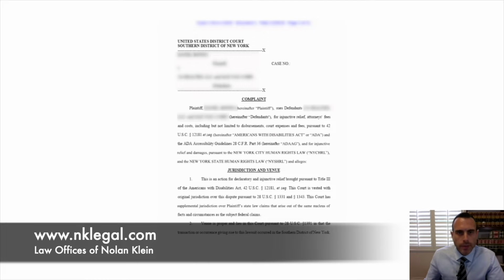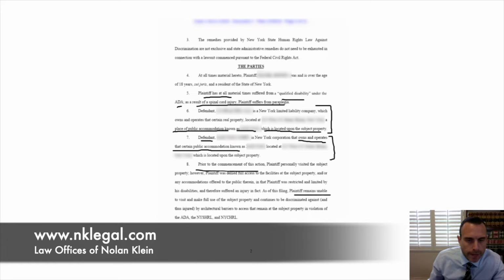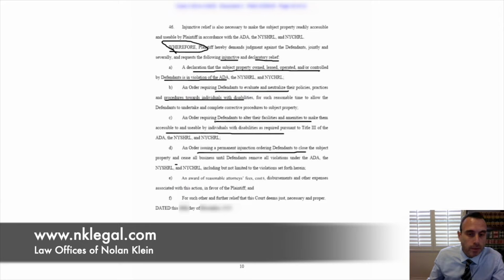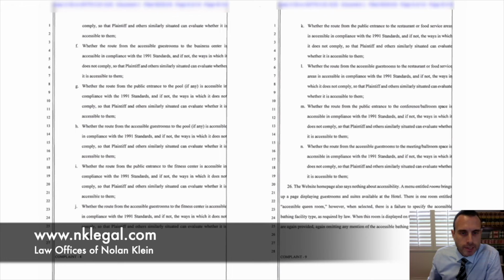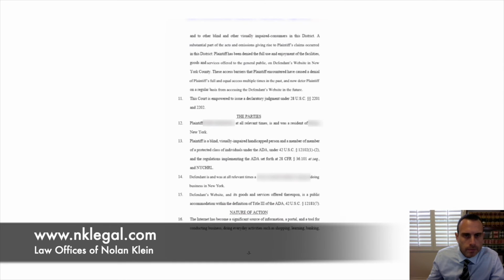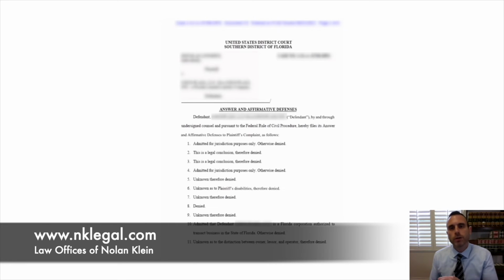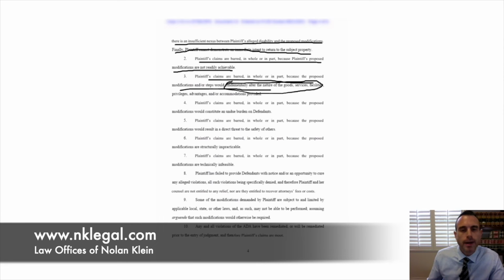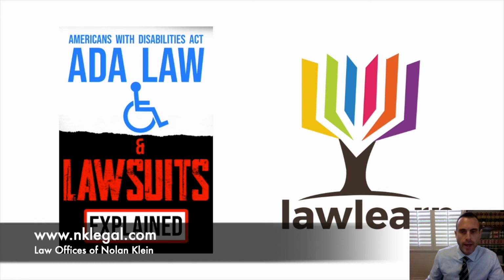ADA Lawsuit Review of Real Examples of Americans with Disabilities Act Defenses and Claims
ADA complaints and lawsuits are technical legal documents that require review by experienced lawyers. Generally speaking, these lawsuits follow a familiar pattern in terms of their allegations, and the applicable affirmative defenses are well known. In section thirteen of ADA Law and Lawsuits Explained, Nolan Klein reviews actual ADA complaints filed in federal court and real responses filed in court, to examine their content and discuss their meaning.